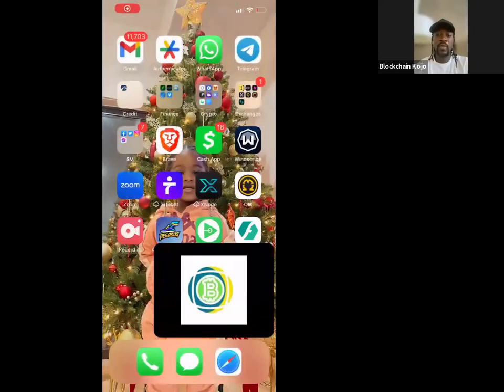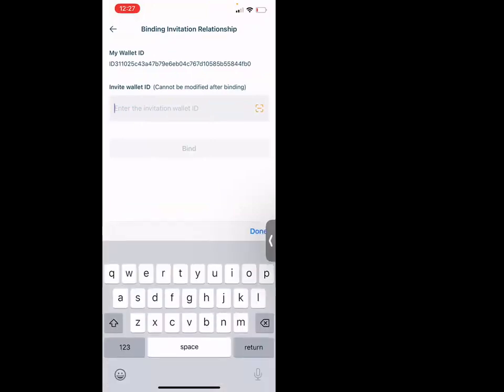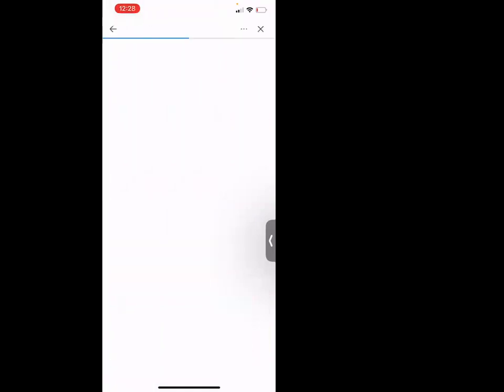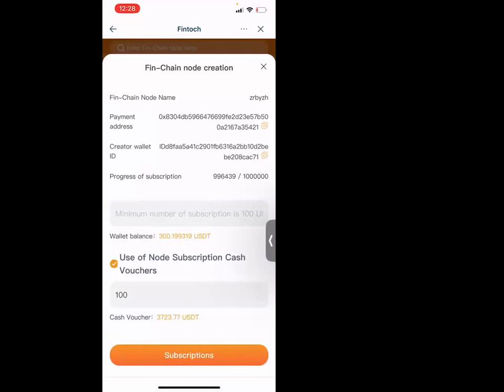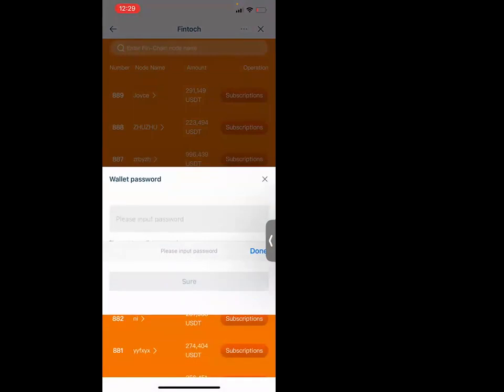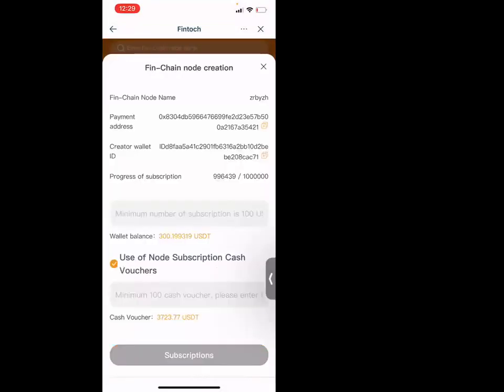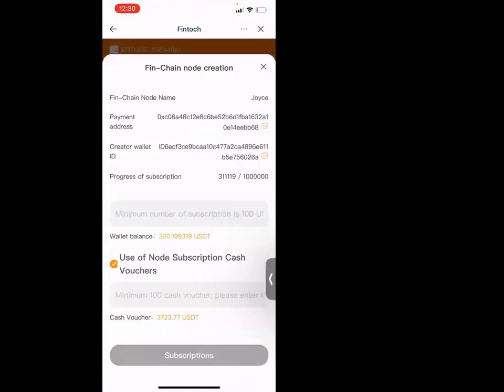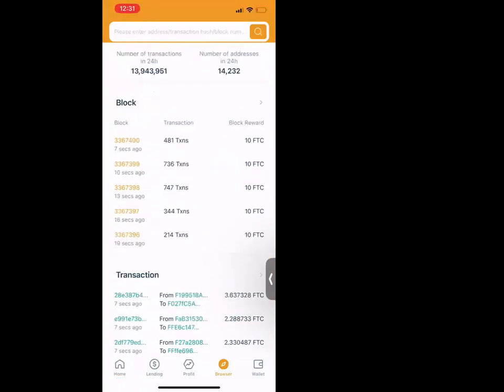How to Bind your Fintoch Wallet and Subscribe to the Super Node